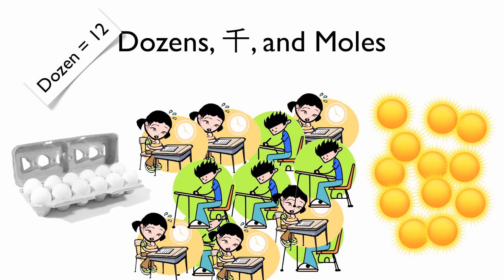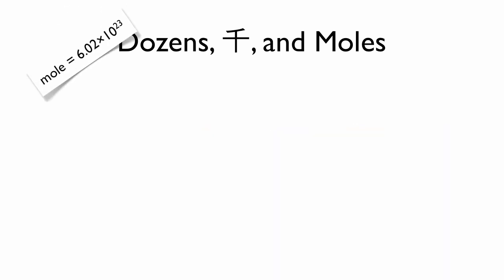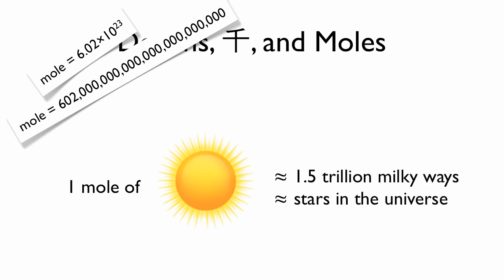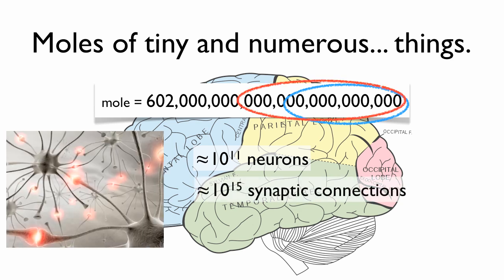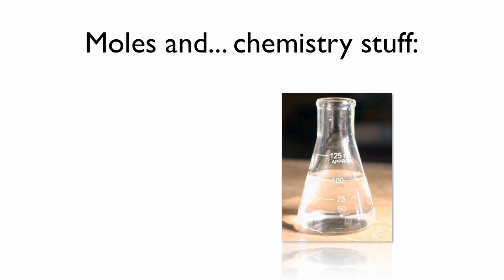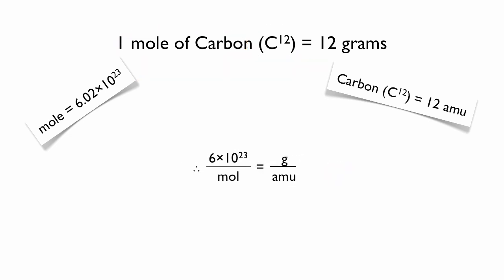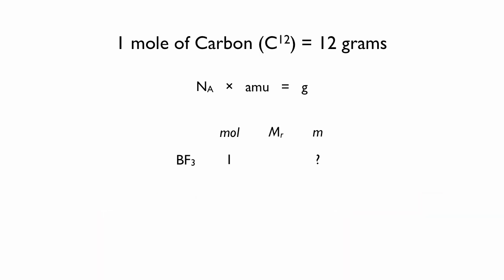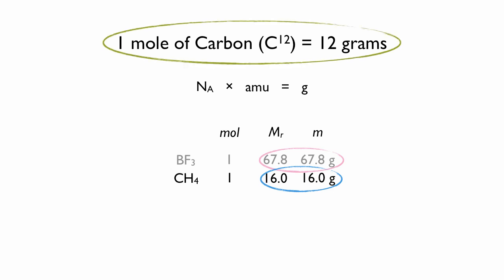1.1 Molé!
Moles, how big they are, and what we can count with them.